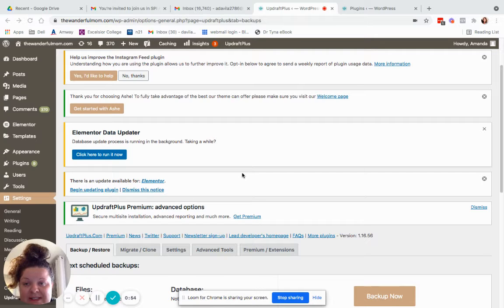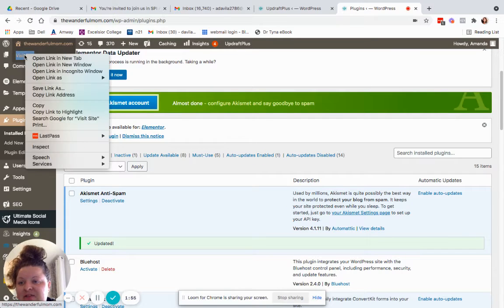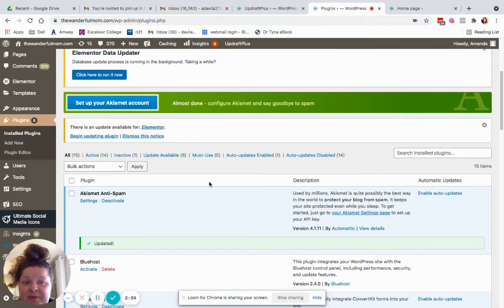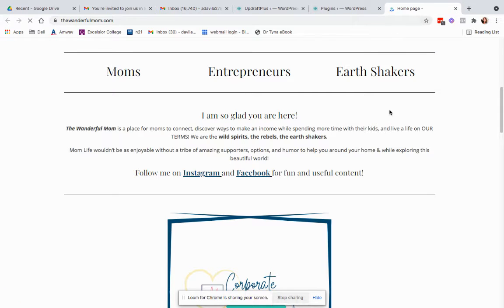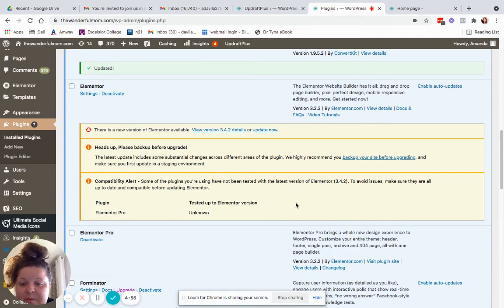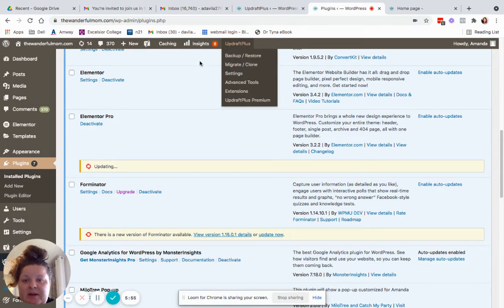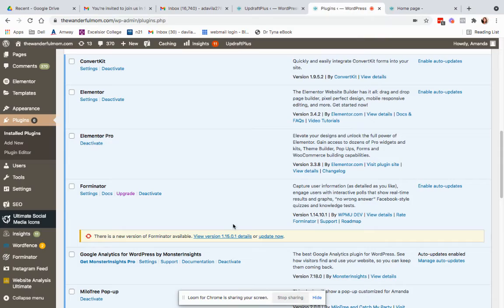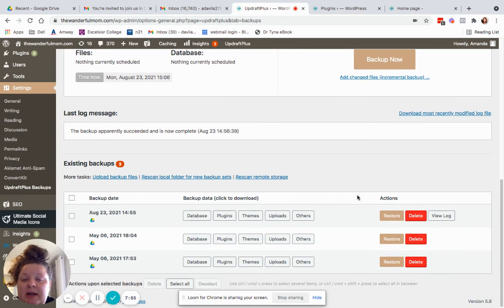How To Update Plugins on Wordpress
In this video, Amanda Davila shows you how to update your plugins in Wordpress, and how to back-up to prepare in case you see the white screen of death!